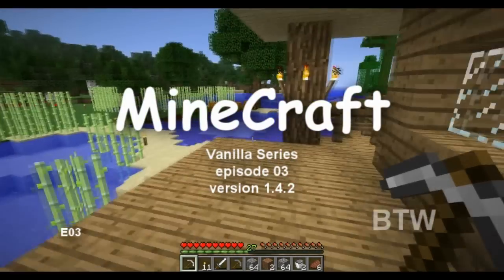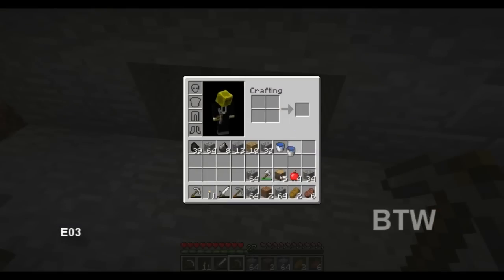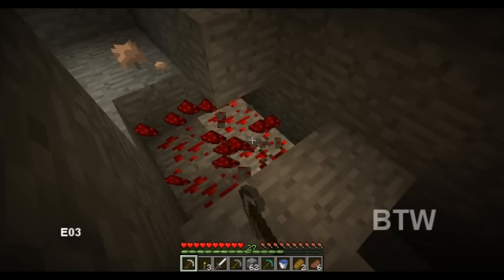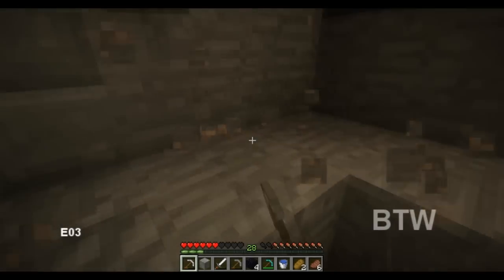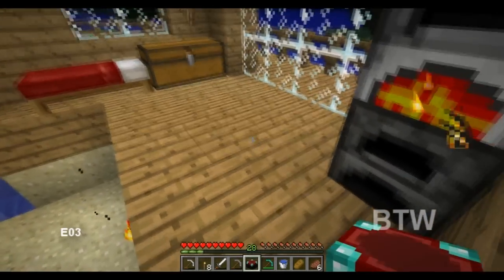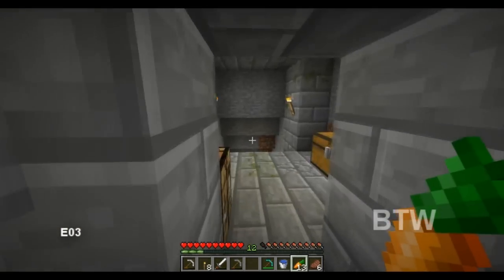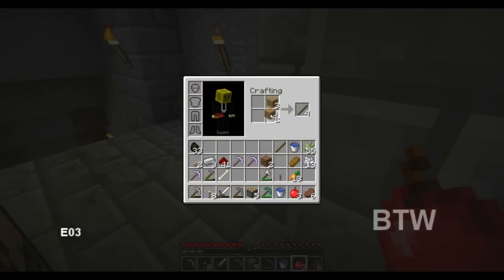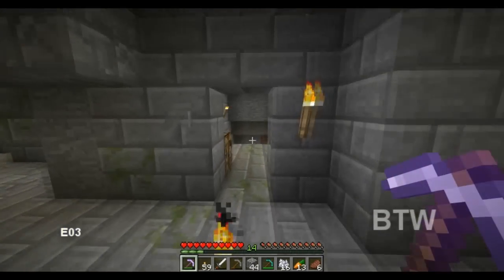Minecraft - 1.4.2 Vanilla LP - Episode 03 - Carrot Farm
Decided to start up a new LP when 1.4.2 went live.  I haven't been on vanilla Minecraft in a while so I wanted to give it another go with all the new items that have been added to the game.